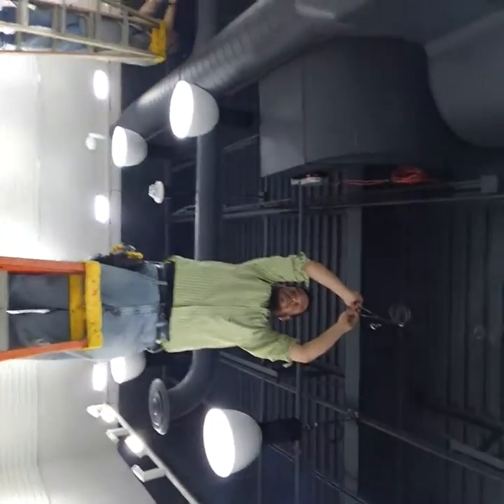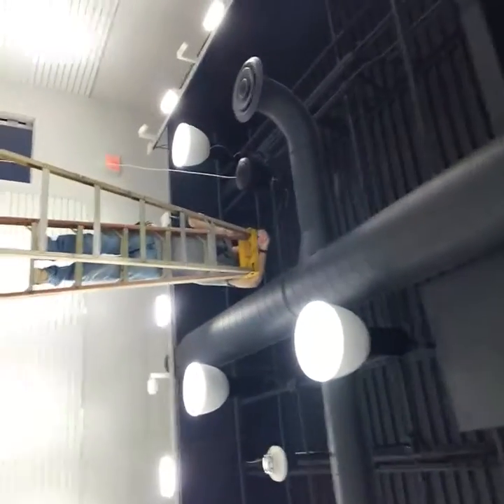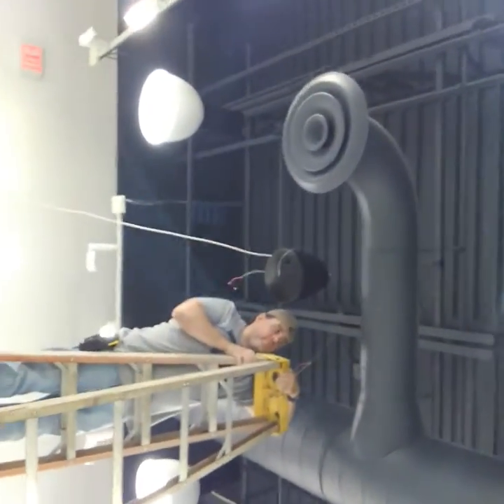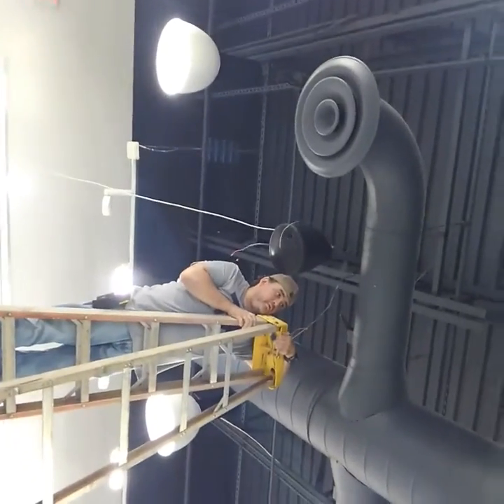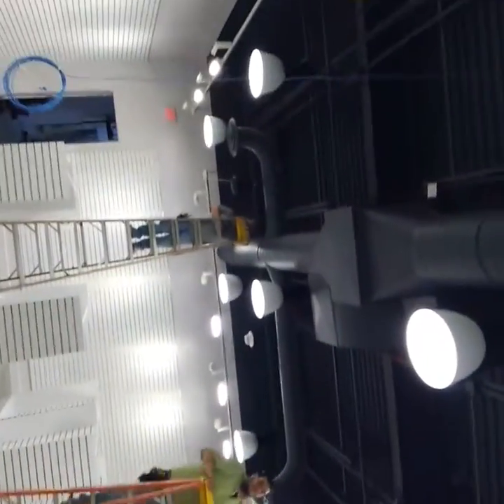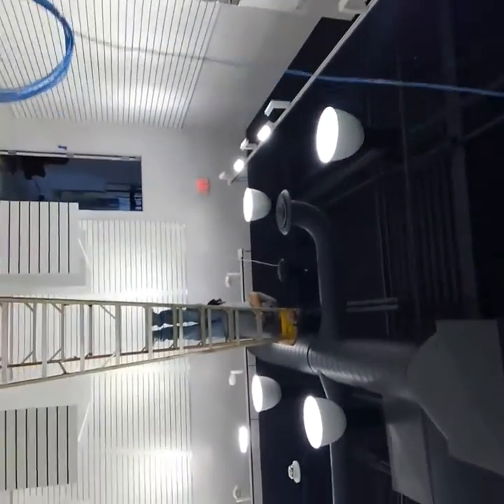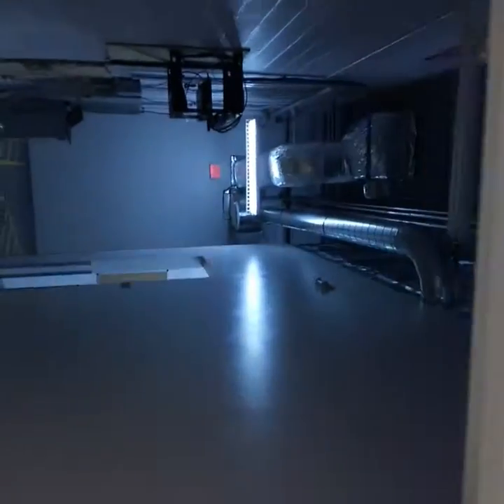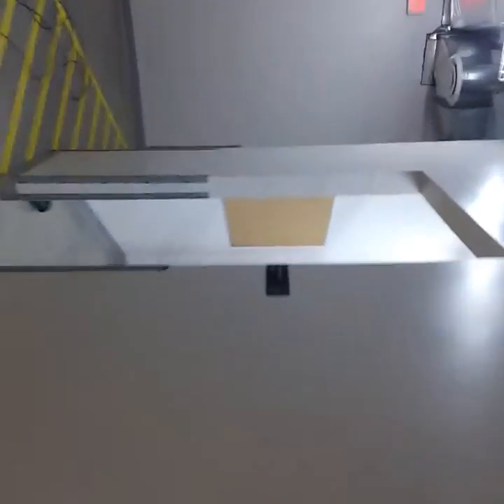New speaker wire CRO last day